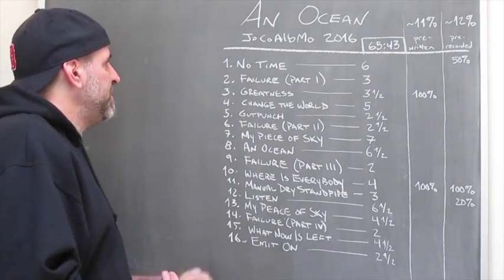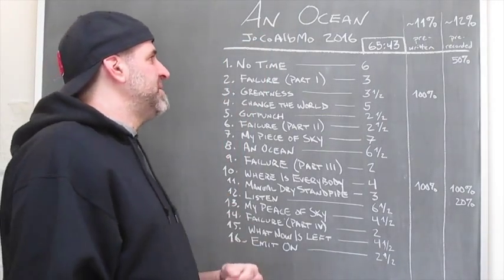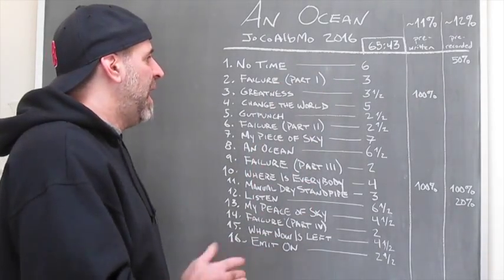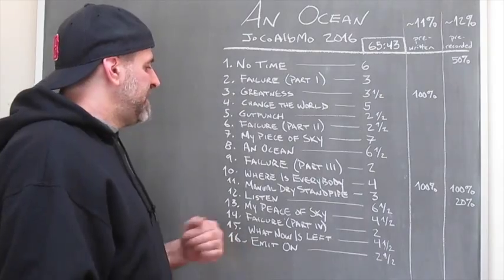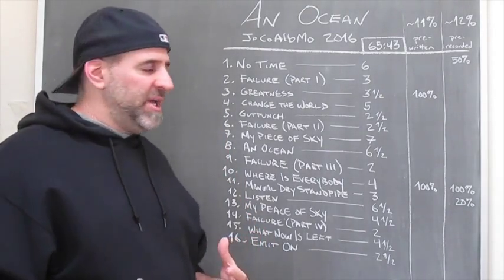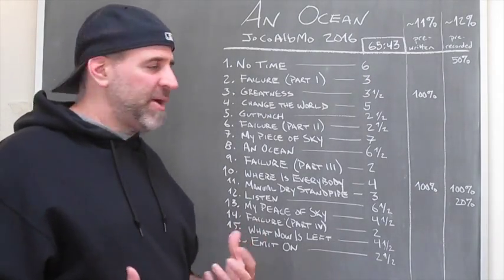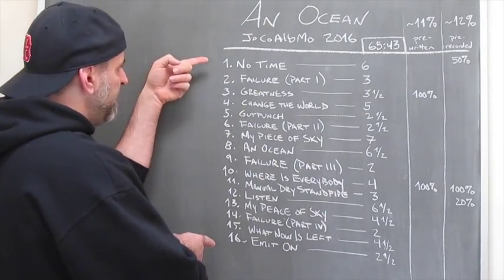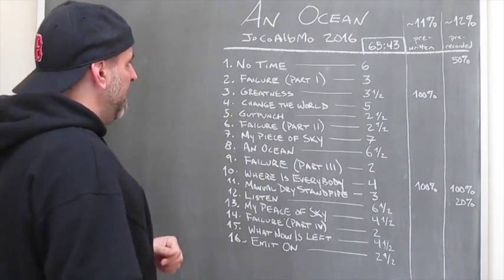JosephMancusoMusic.com - S03E10 - Project Log / Omnium Gatherum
Subdivisions
by Rush, covered by Omnium Gatherum

This week, it's more about An Ocean, the album resulting from my JoCoAlbMo challenge in March.